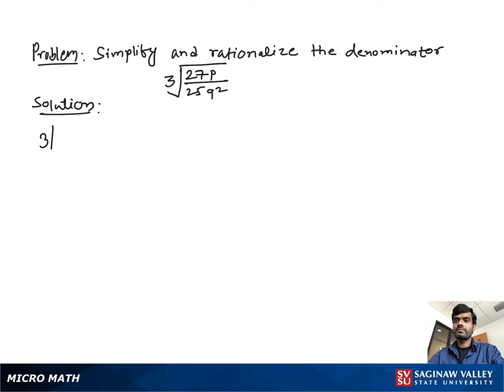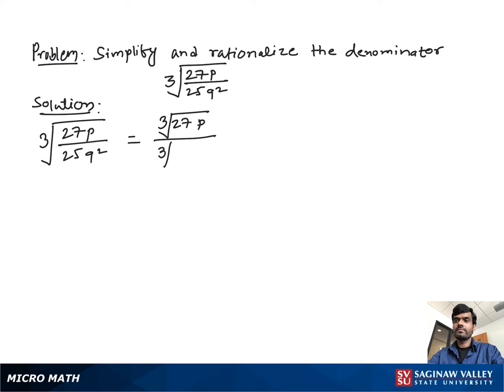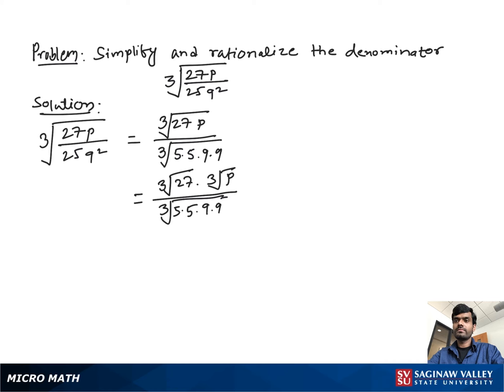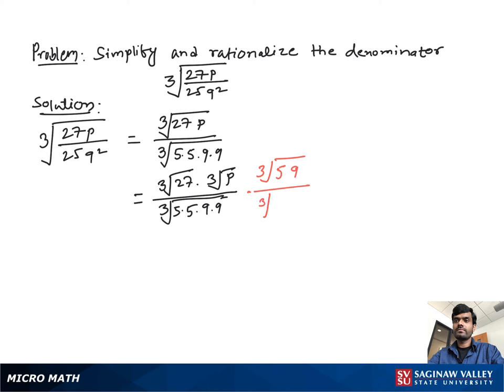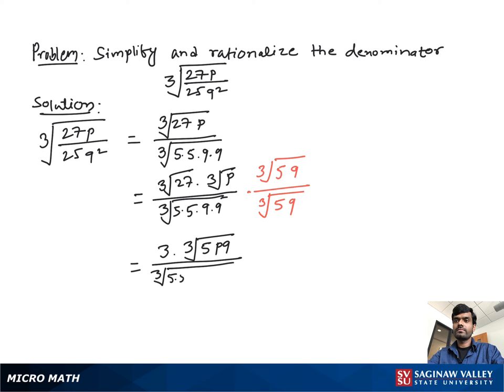Radicals: Simplify [3]√(27p / 25q^2)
Satrudhan from SVSU Micro Math helps you simplify an expression involving radicals, or roots.  In this problem we need to rationalize the denominator.  This problem involves a cube root.

Problem: Simplify [3]√(27p / 25q^2)